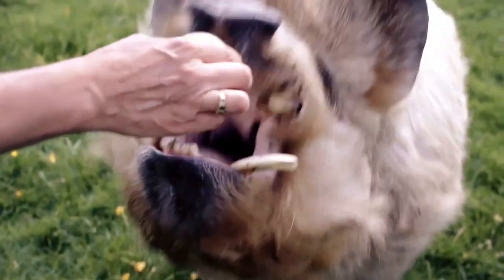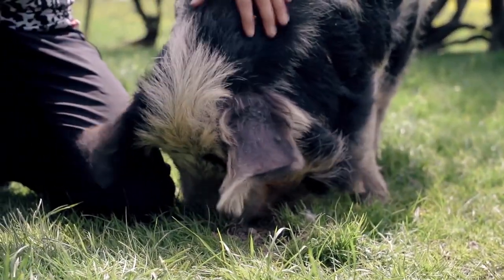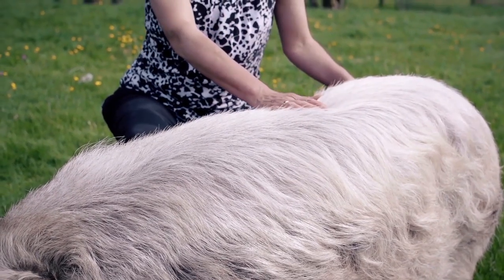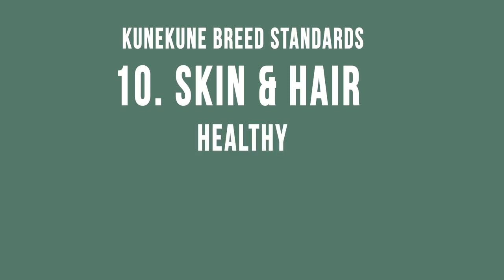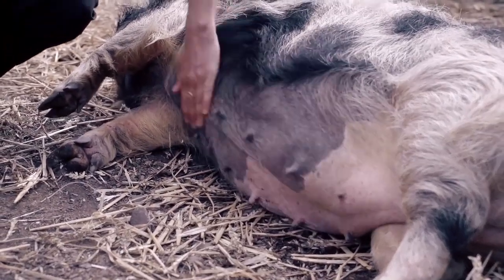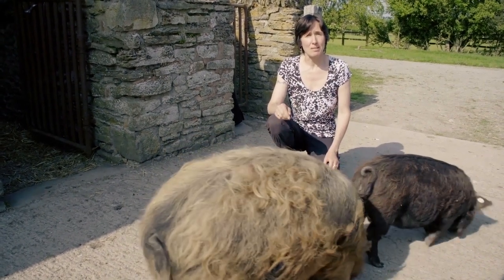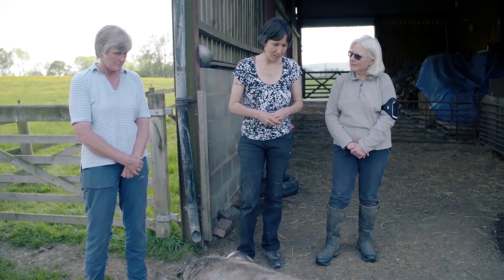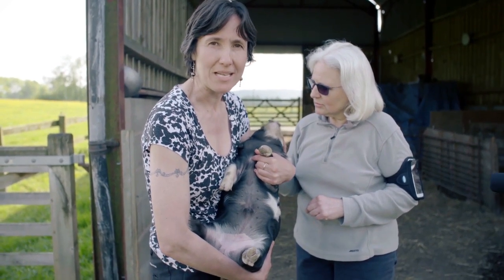How to chose a Kunekune Pig using the breed standard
The British Kunekune Pig Society explains how to select a good kunekune pig using the breed standard.